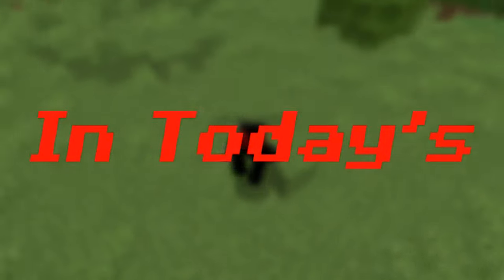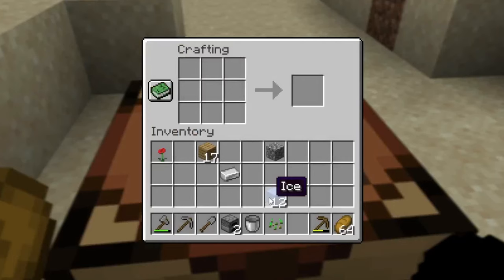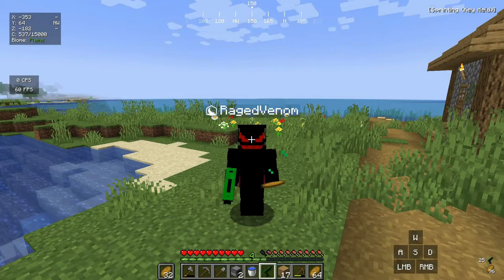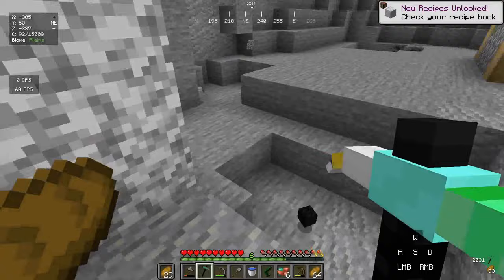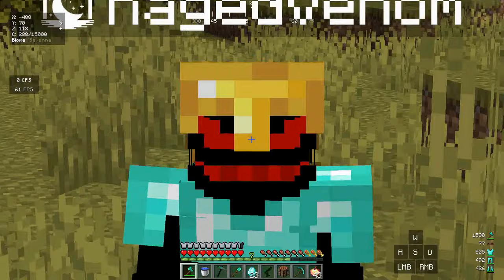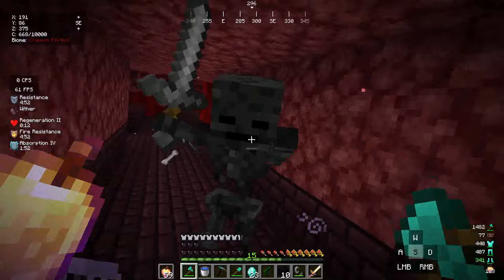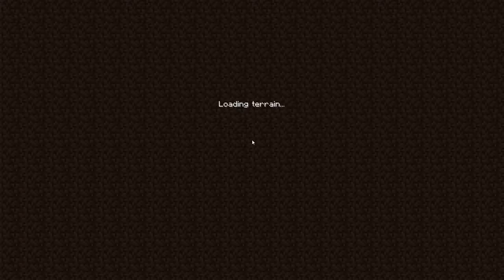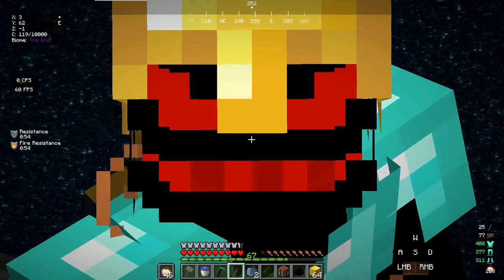Minecraft But, There Are Custom Items...!!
Today we are going to try Beat Minecraft But, There Are Custom Items!! Different Custom Items have Different, Unique and Custom Powers and Abilities that can make us even more Powerful and also Help us to Destroy the Ender Dragon! These Custom Items are completely Insane and UNIQUE! This was A Challenge For me To Do In This Video and Watch the Whole Video to Find out whether I Beat the Ender Dragon or not?! Help me recover from the PAIN from this Video D: . Stay safe and Love y'all 😍.